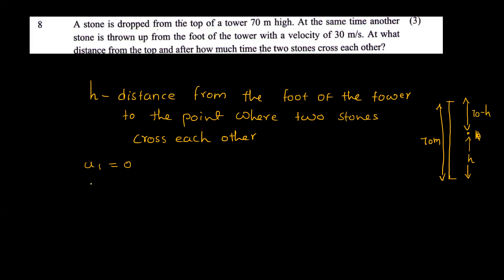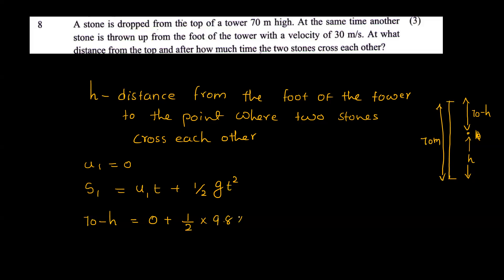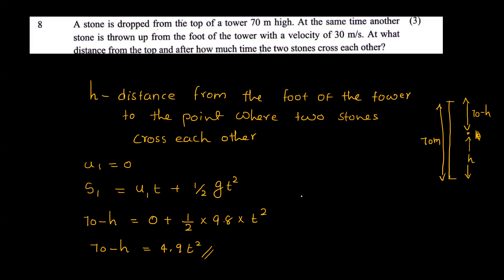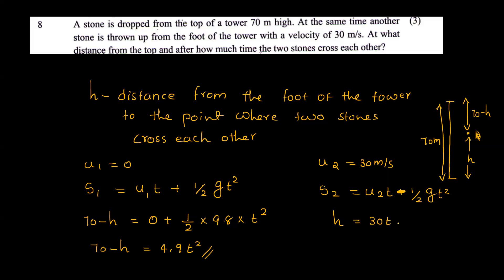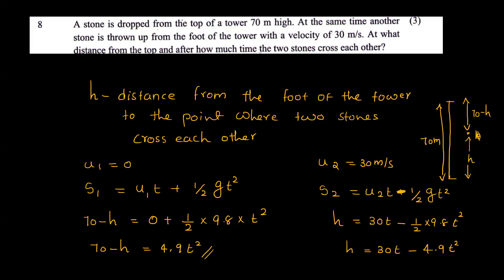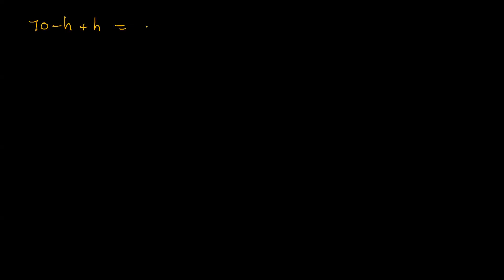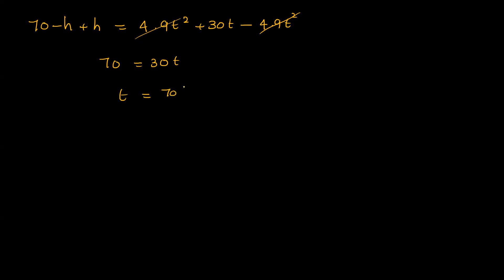KTU Engineering Mechanics | module 4 | Previous University Question Paper Solutions | part 13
KTU First semester exam December  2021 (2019 scheme) question paper solved.